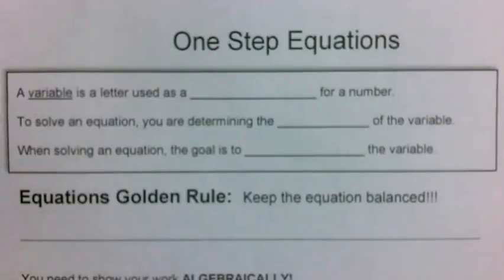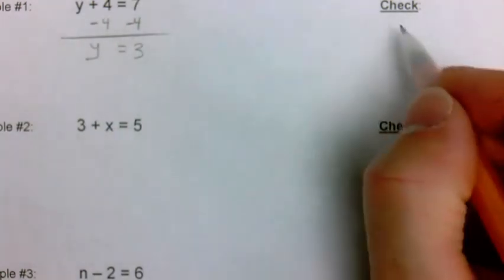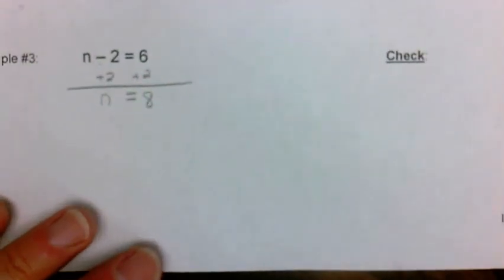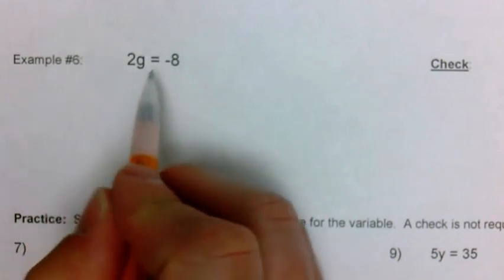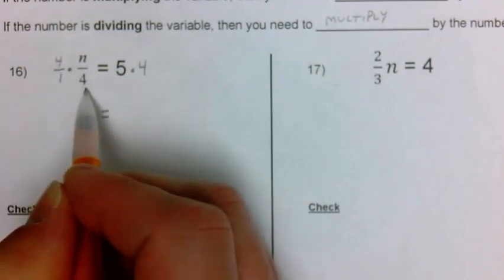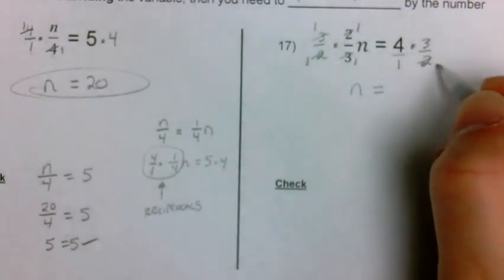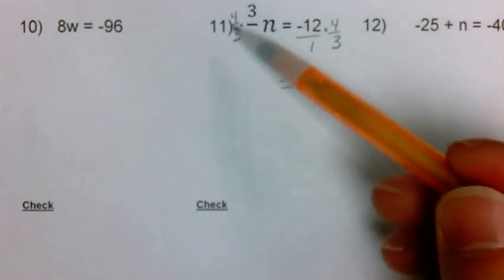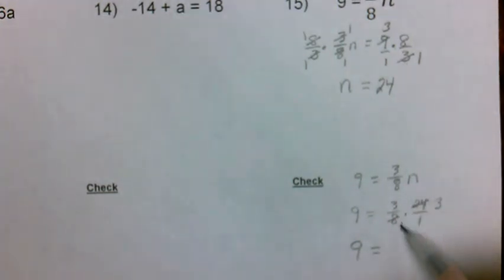One-Step Equations Notes